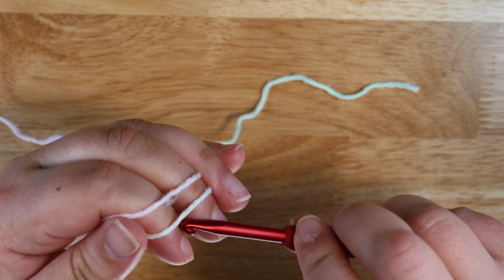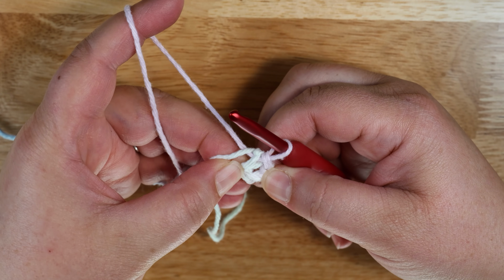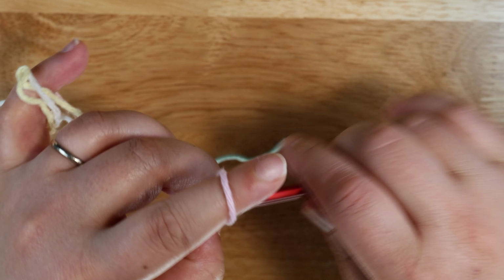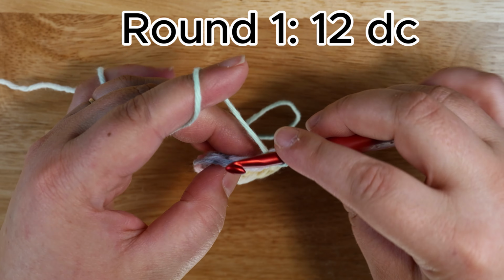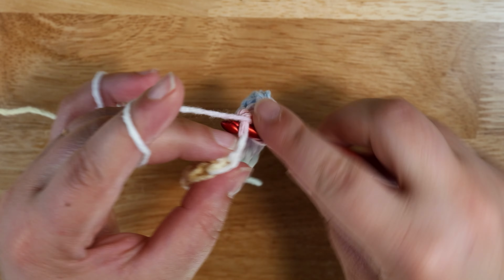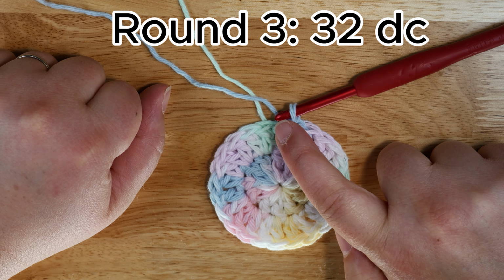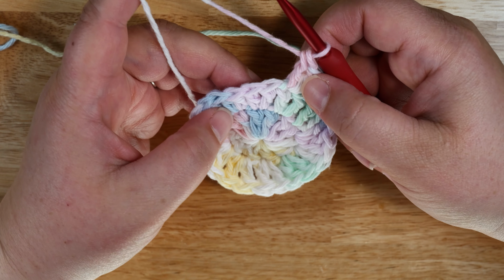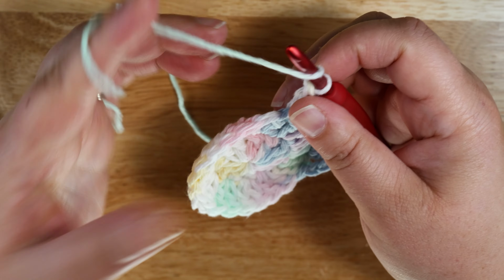Alternative to the Magic Ring for Crochet Projects, Flat Circle Technique Example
Learn to crochet a flat circle coaster using cotton yarn with this easy, beginner-friendly tutorial! No magic ring required – we’ll use an alternative crochet technique to create a perfect, sturdy coaster. Follow along with step-by-step instructions and tips for keeping your circle flat and even. Grab your cotton yarn and hook, and let’s get crocheting!

🧶 Materials Needed: Cotton yarn, crochet hook (size 5.5 mm or your preference), scissors, yarn needle.
⏰ Time: Approx. 20 minutes

The first 1000 subscribers who Comment on any Yarn Fur Brains YouTube video will automatically be entered for a chance to win a Yarn Fur Brains t-shirt along with this v-stitch scarf! Thank you for your support and positivity!!!